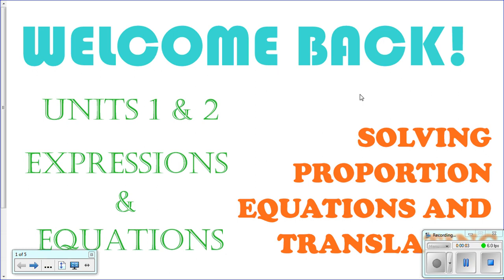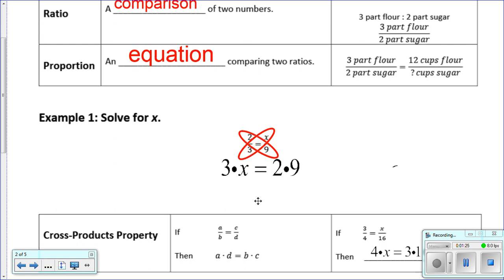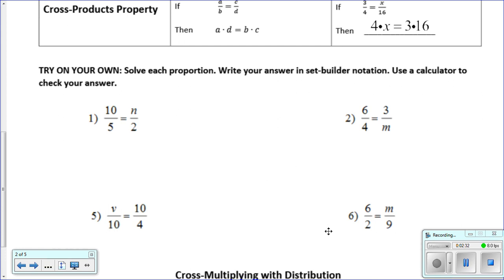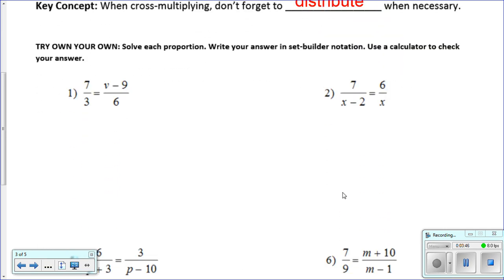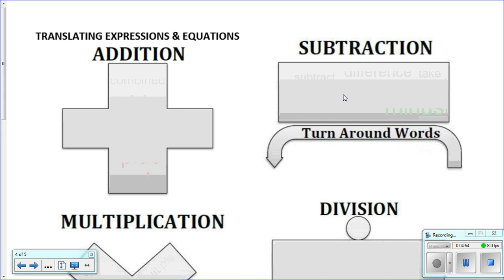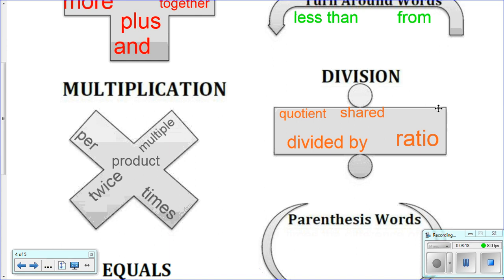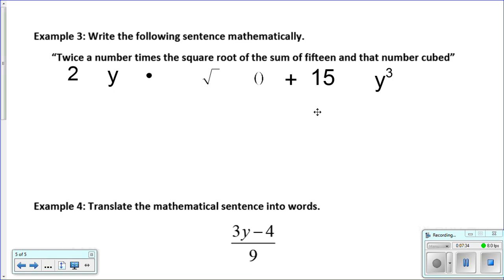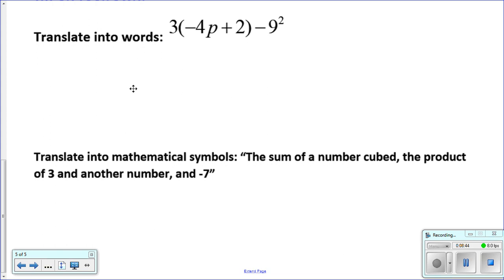Algebraic Proportions and Translating (Units 1 & 2 day 5)